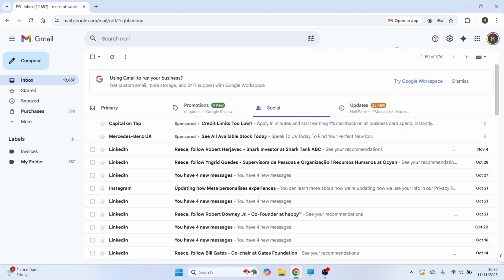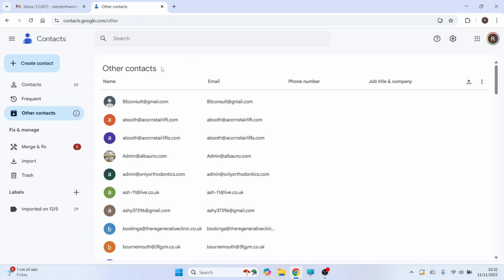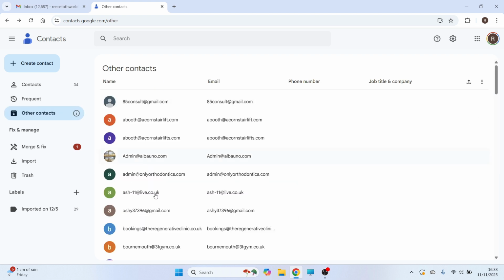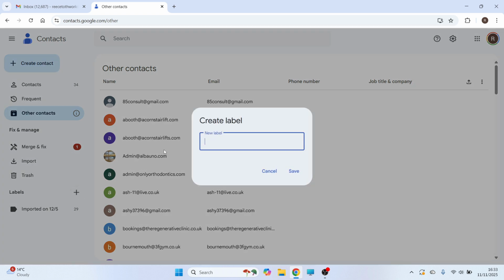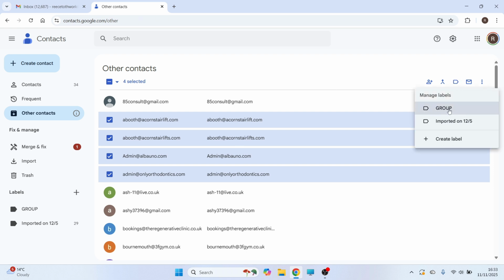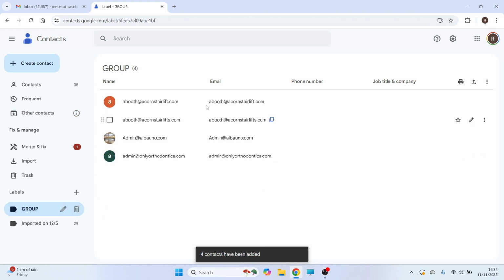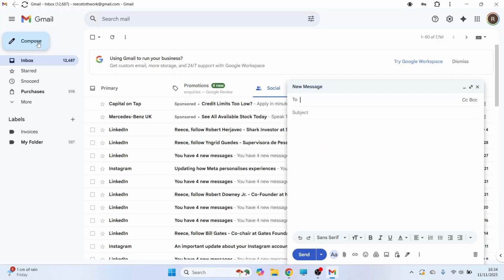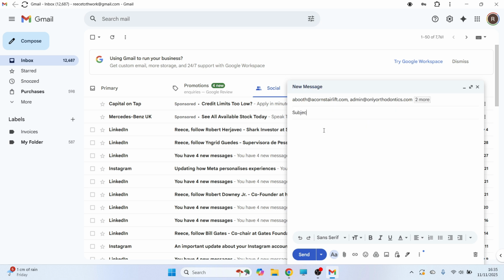How To Send a Group Email In Gmail (Full Guide)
Learn how to send a group email in Gmail by creating a contact group for bulk messaging. This tutorial covers how to add multiple recipients, manage mailing lists, and send group messages using Gmail’s built-in group email feature. Great for sending emails to more than once person at once.